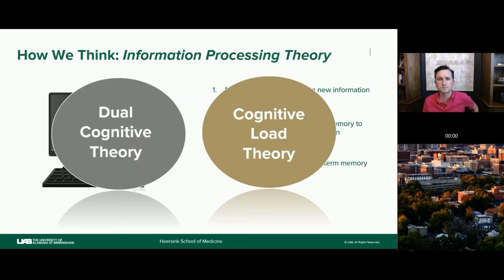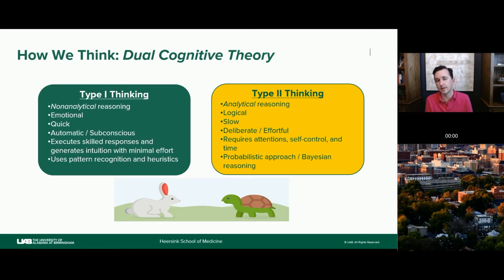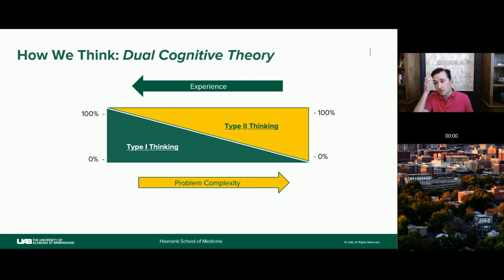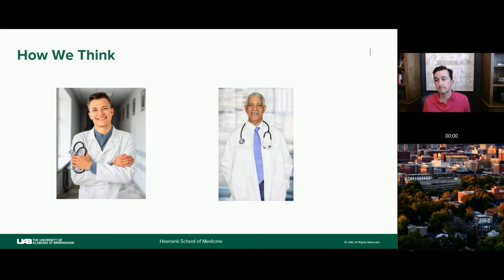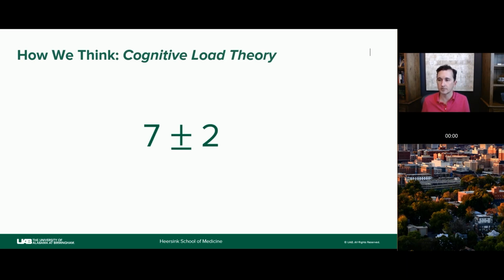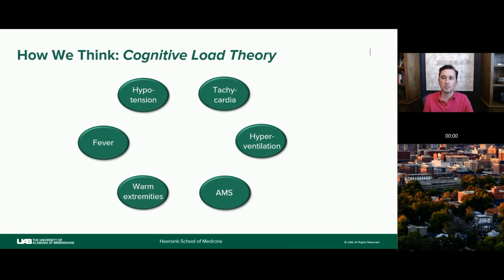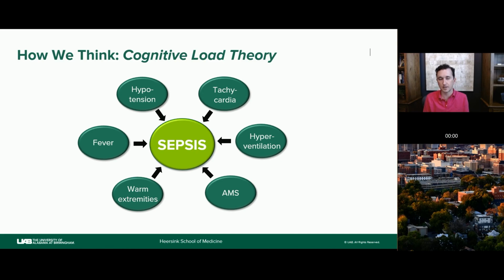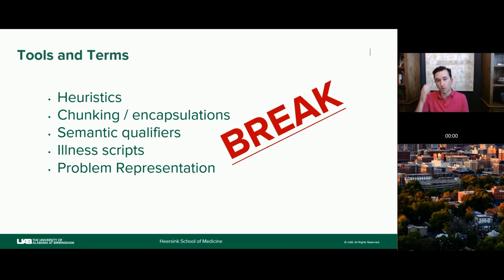PDS - Clinical Reasoning 2.0